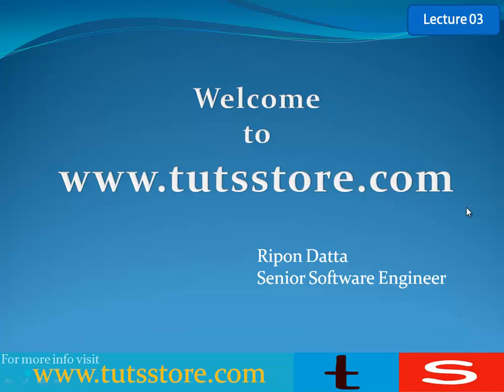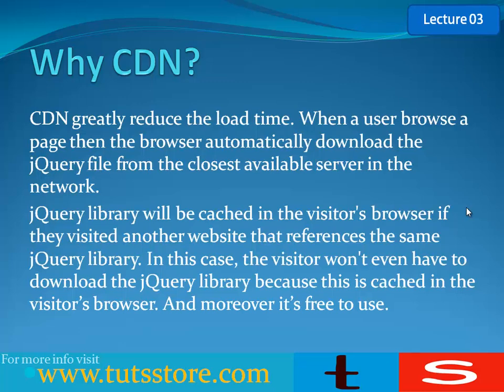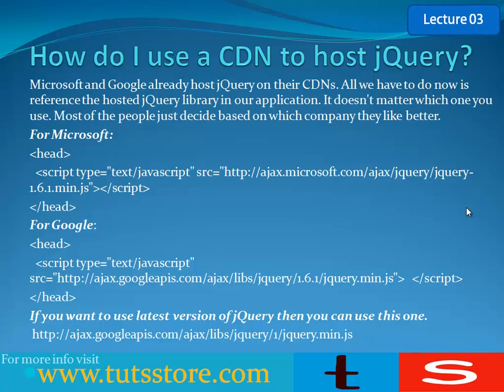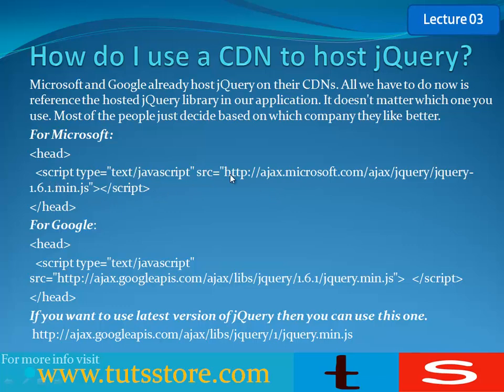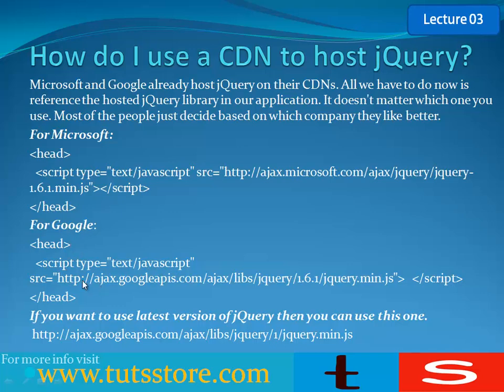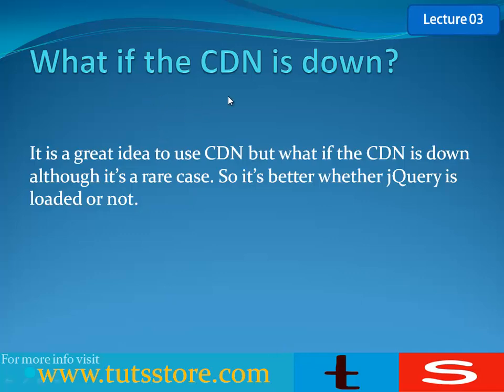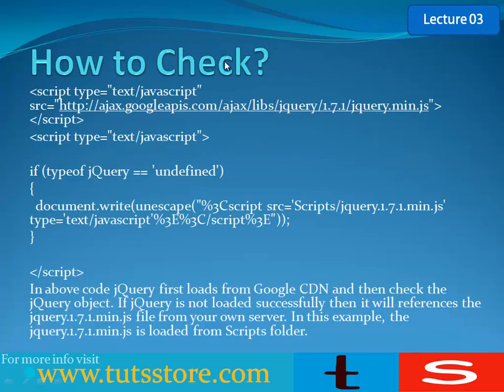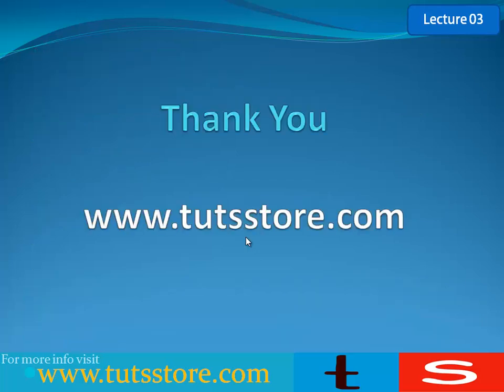jQuery Tutorial Part 3 - What is CDN, How to use CDN, What if the CDN is Down, How to Check CDN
jQuery Series of Tutorials step by step.